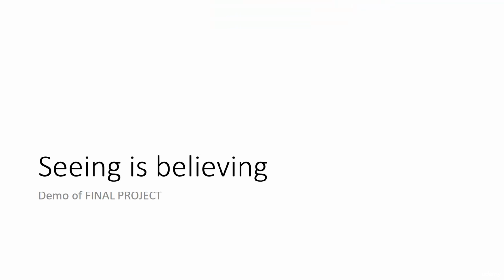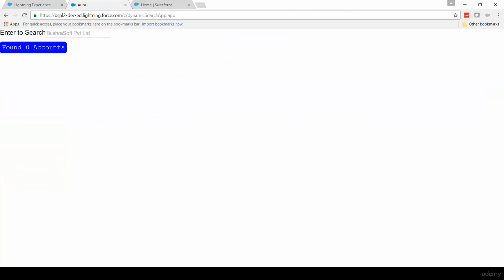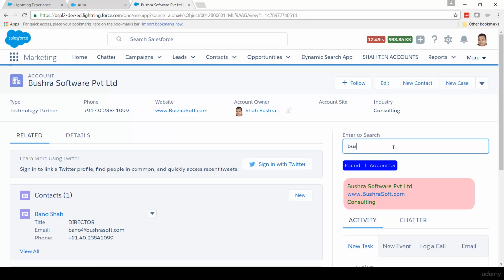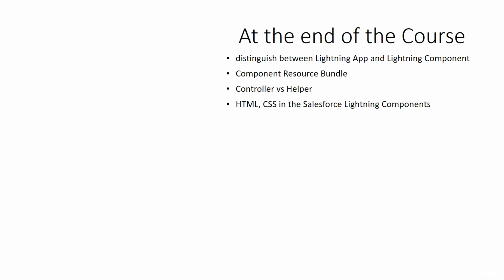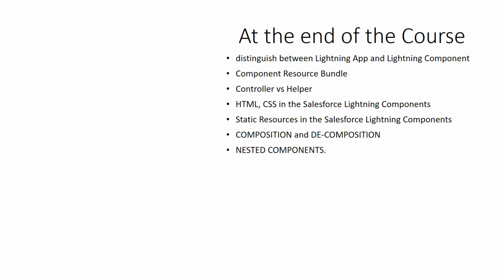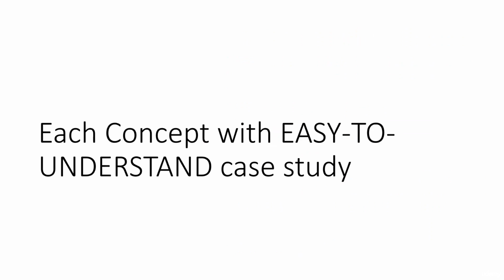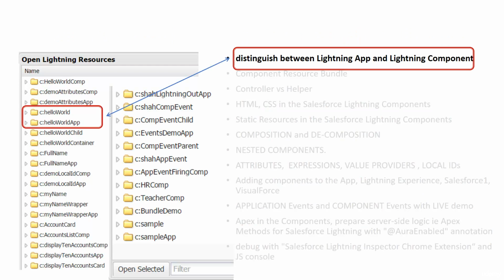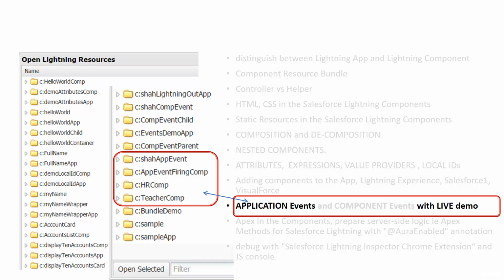Salesforce Lightning Components Development Tutorial - learn Salesforce Lightning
What you'll learnAt the end of the training, you will be able to build Lightning applications that enable a user to search, read, and update data from a Salesforce org. you will be able to understand what the salesforce lightning components framework is.you will be able to Create custom, reusable Lightning Components and Applications.you will be able to understand what a LIGHTNING COMPONENT is.you will be able to distinguish between Lighnting App Component and Lightning Component Componentyou will be able to understand the ""Component Resource Bundle"".you will be able to distinguish between Controller Resource and Helper Resourceyou will be able to use HTML, CSS in the Salesforce Lightning Componentsyou will be able to use “Static Resources” in the Salesforce Lightning Componentsyou will be able to understand composition and DE-COMPOSITION of the Salesforce Lightning Componentsyou will be able to understand A--T--T--R--I--B--U--T--E--Syou will be able to understand the ""VALUE PROVIDERS"" -- view, controller, Labelyou will be able to use the EXPRESSIONS in the Salesforce Lightning Componentsyou will be able to work with UI componentsyou will be able to work with UI components & Eventsyou will be able to understand how to surface the components i.e. Adding components to the App, Lightning Experience, Salesforce1, VF Page etcsince the Lightning Components Framework is ""EVENT-DRIVEN"" Framework, you will very importantly understand how to handle the events with CLIENT-SIDE Controllers.As we spend more time on the Events, you will properly understand what and when to use and how to handle APPLICATION Events and COMPONENT Events with LIVE demo and examples.you will be to use Apex in the Components, prepare server-side logic ie Apex Methods for Salesforce Lightning with ""@AuraEnabled"" annotationyou will be able to install and debug with ""Salesforce Lightning Inspector Chrome Extension"" and log messages in browser's javascript console.Show moreShow less
THIS is the RIGHT tutorial for you if the below statements match you.
""I don't want TooOOO much of BORING theory and PPTs.
I want ""TO-THE-POINT"" explanation.
I want MORE hands-on."" but, remember I do REPEAT and STRESS the important points as I want to dump directly to your brain easily.

What will I get in this Course?
Apart from the Salesforce Lightning Components Development Training, Each module is not only LECTUREd but also DEONSTRATEd with a easily understandable case study.
And, At the end of the Course:

you will be able to understand what the salesforce lightning components framework is.

you will be able to understand what a LIGHTNING COMPONENT is.

you will be able to distinguish between Lighnting App Component and Lightning Component Component.

you will be able to Create custom, reusable Lightning Components and  Applications.

you will be able to understand the ""Component Resource Bundle"".

you will be able to distinguish between Controller Resource and Helper Resource

you will be able to use HTML, CSS in the Salesforce Lightning Components

you will be able to use “Static Resources” in the Salesforce Lightning Components

you will be able to understand composition and DE-COMPOSITION of the Salesforce Lightning Components

you will be able to create NESTED COMPONENTS.

you will be able to understand A--T--T--R--I--B--U—T--E--S

you will be able to understand the ""VALUE PROVIDERS"" --  view, controller, Label

you will be able to use the EXPRESSIONS in the Salesforce Lightning Components

you will be able to work with UI components and Events

you will be able to understand how to surface the components i.e. Adding components to the App, Lightning Experience, Salesforce1, VF Page etc

since the Lightning Components Framework is “EVENT-DRIVEN”  Framework, you will very importantly understand how to handle the events with CLIENT-SIDE Controllers.

As we spend more time on the Events, you will properly understand what and when to use and how to handle APPLICATION Events and COMPONENT Events with LIVE demo and examples.

you will be able to handle the events with client-side controllers

you will be to use Apex in the Components, prepare server-side logic ie Apex Methods for Salesforce Lig